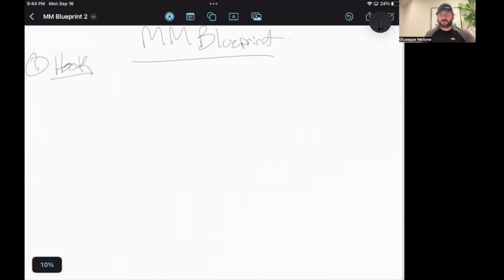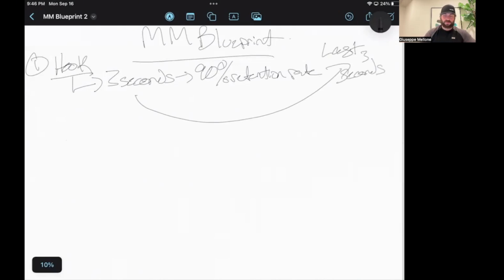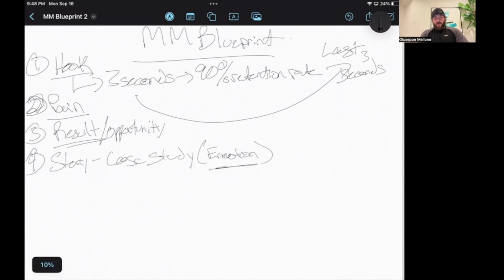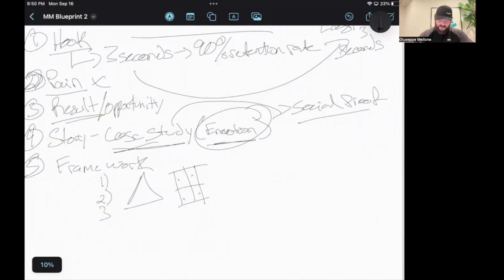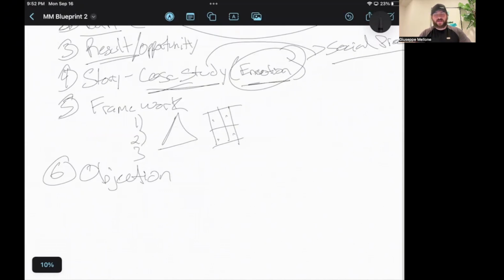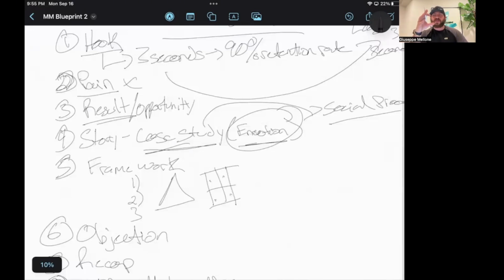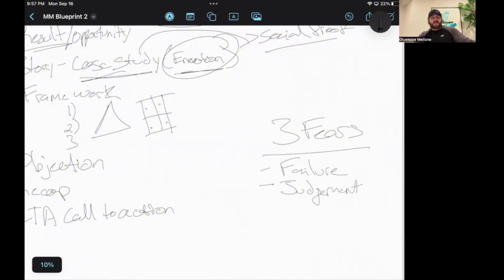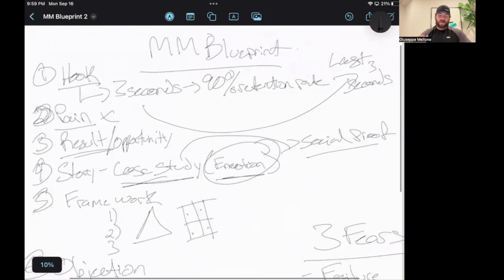how to get more leads for your fitness studio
In this video, I go through my Magnetic Marketing Blueprint for Fitness Studio Owners and Gym owners who want high converting leads for their business.

On this Channel we talk about:
Growing Your Fitness Studio
Getting Clients for your Fitness Studio
Making Money as a Fitness studio Owner
Gym Business
Fitness Business
High Ticket Clients
Entrepreneurship
High Ticket Sales
Running Ads
Sales Training
Mindset
00:00 Introduction
00:59 What is the Magnetic Marketing Blueprint
02:24 Step 1
04:26 Step 2
05:03 Step 3
05:53 Step 4
07:48 Step 5
09:14 Step 6 (secret sauce)
10:44 Step 7
11:03 Step 8 (Everyone forgets this one. )
13:30 3 Reasons Why Studio Owners Struggle With Marketing